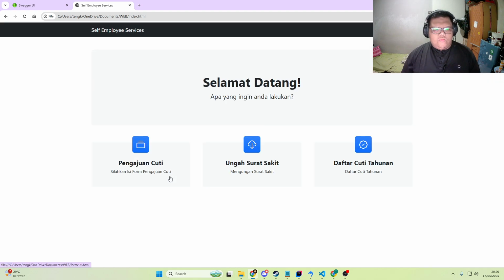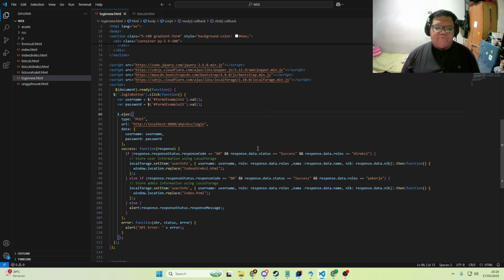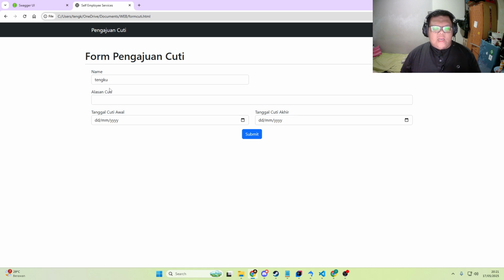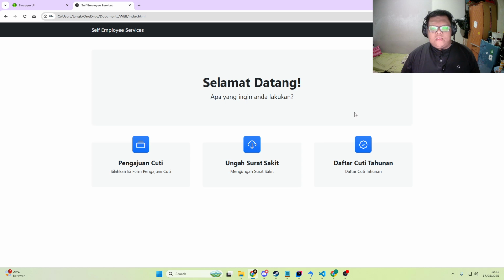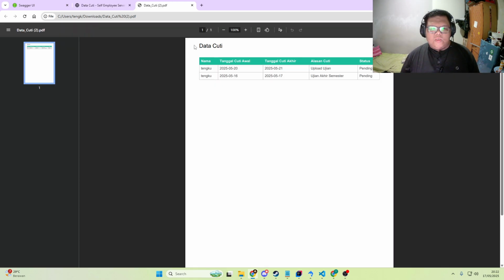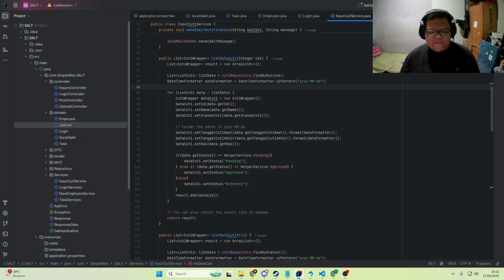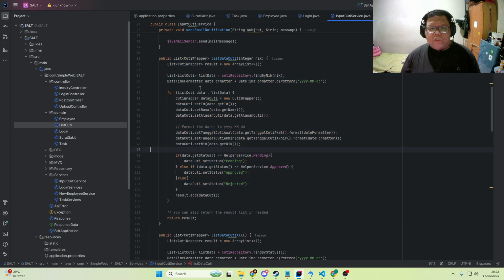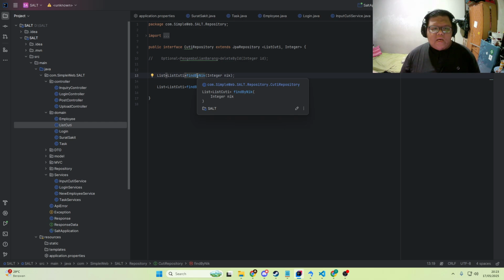Final Exam Web Programming